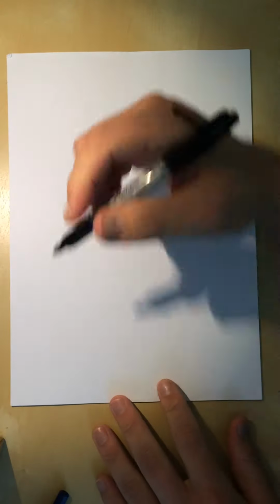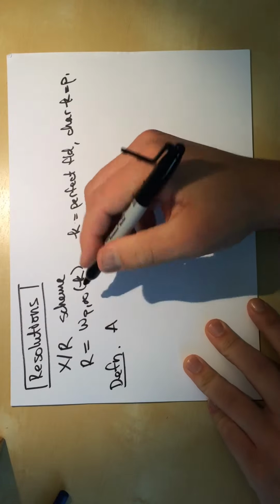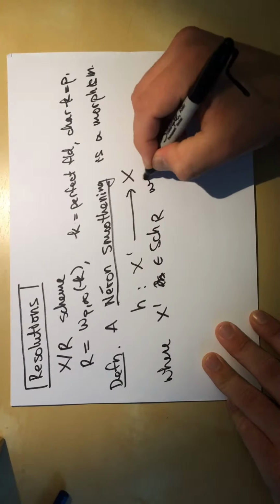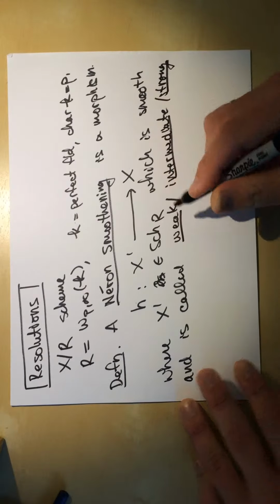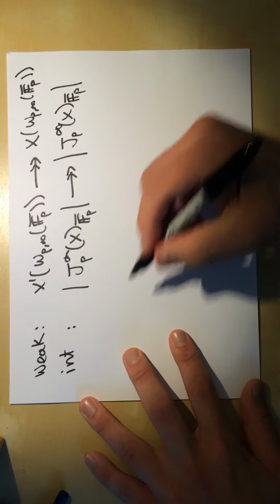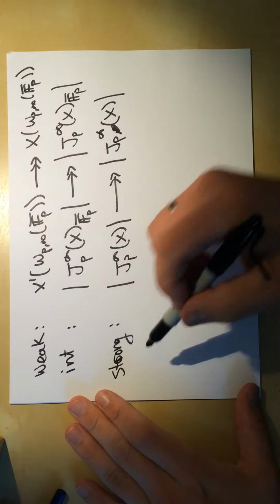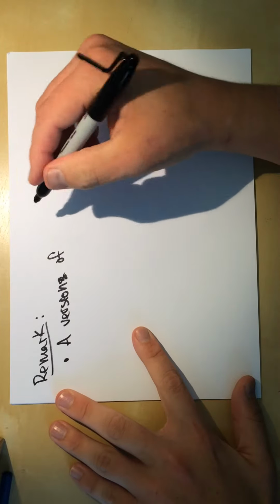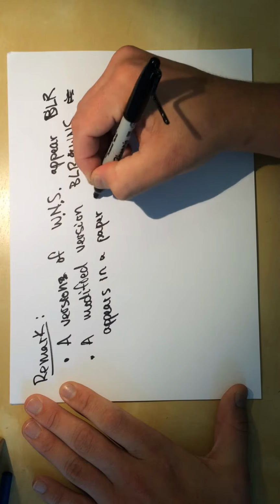Neron Smoothenings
This is a video on Neron Smoothenings. I'm going to use these doodads as a weak form of resolution of singularities in Arithmetic Kolchin Irreducibility.

Examples coming soon...